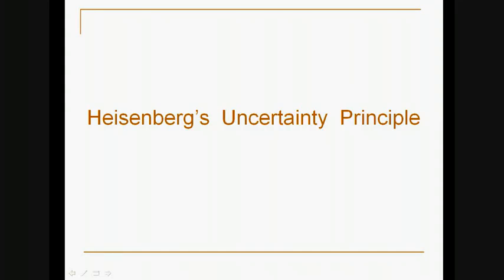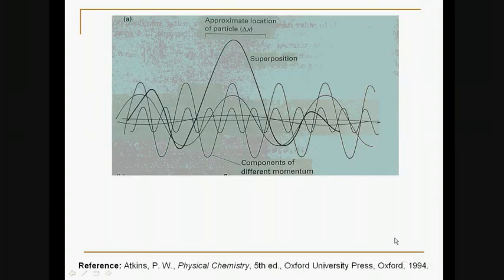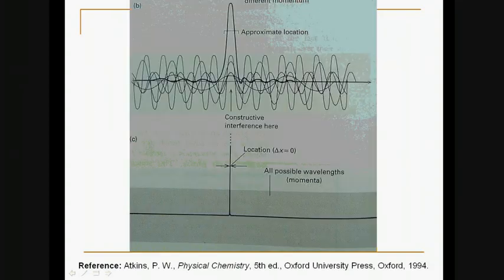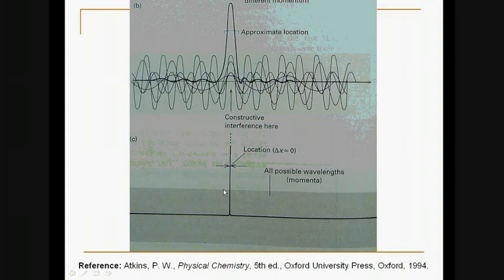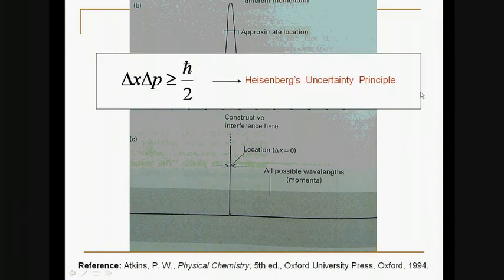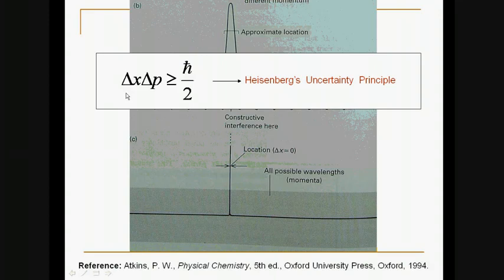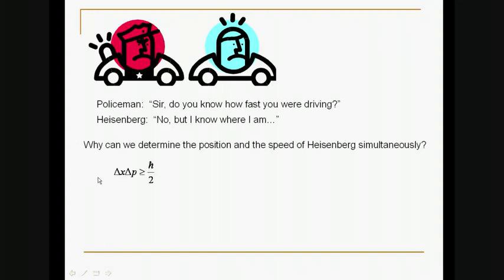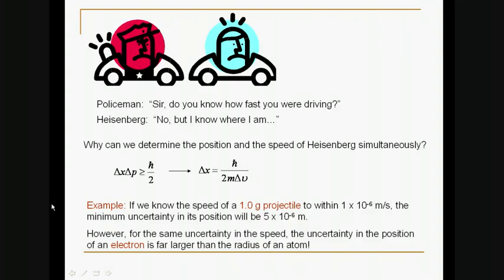Heisenberg's uncertainty principle